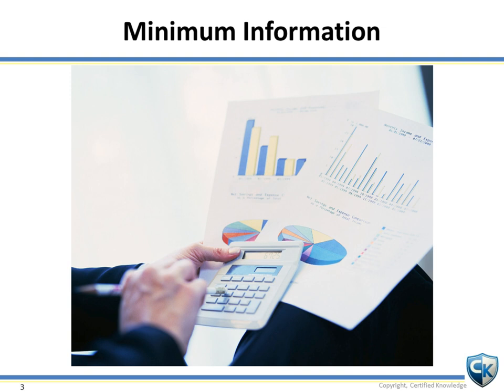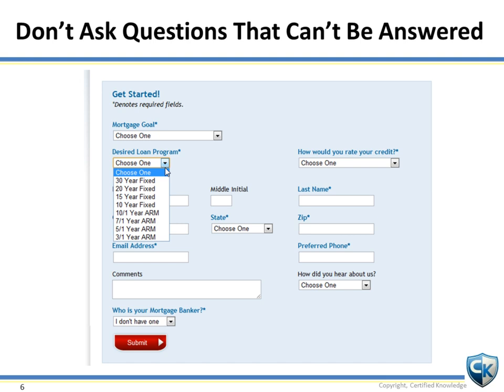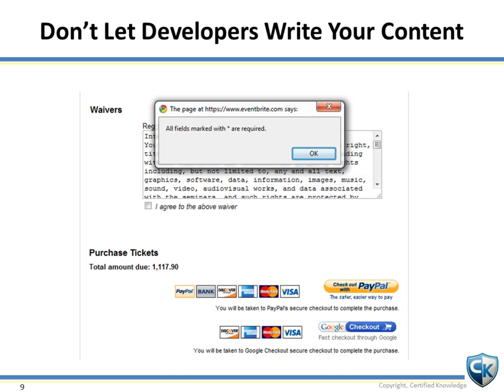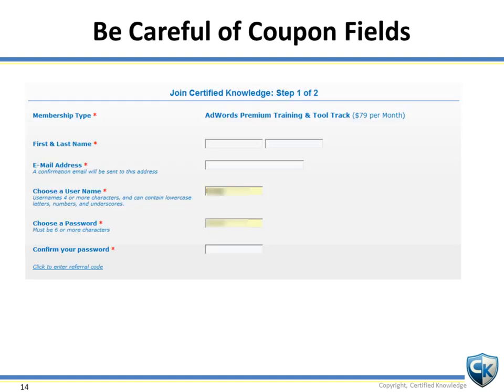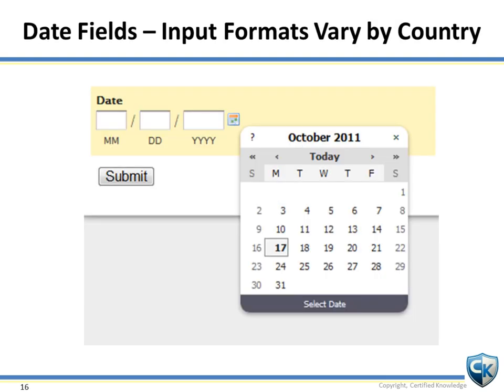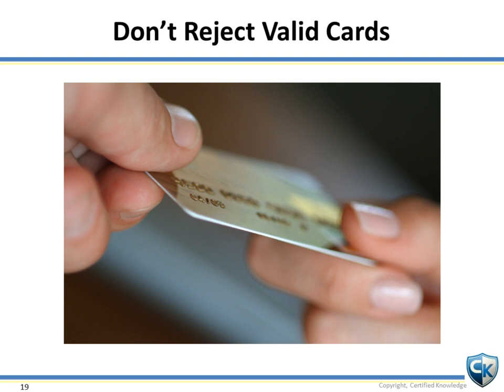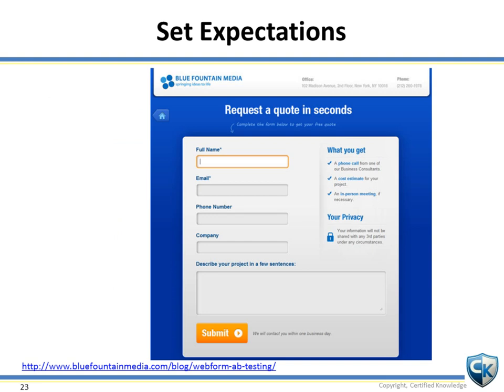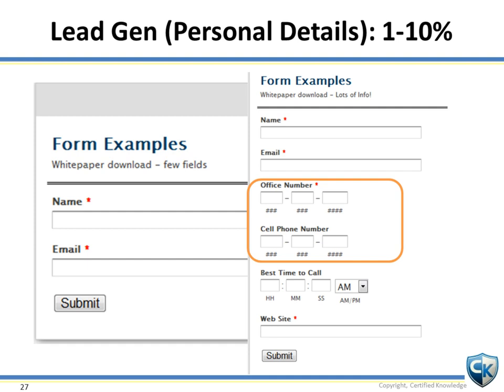How to Design the Perfect Form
Most conversion activities end in a form.

Ecommerce checkouts, lead generation, contacts, newsletter subscriptions, and more are formed based.

Learn how to increase your conversion rates by creating the perfect form.